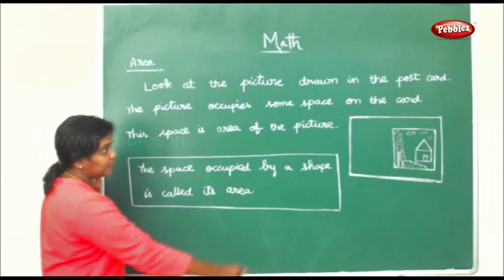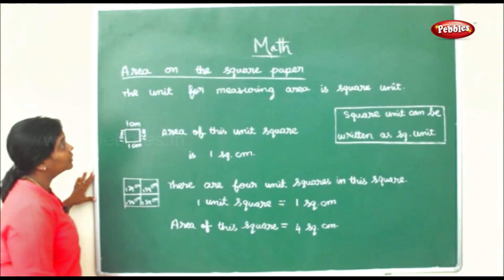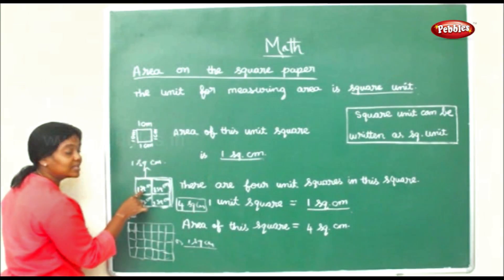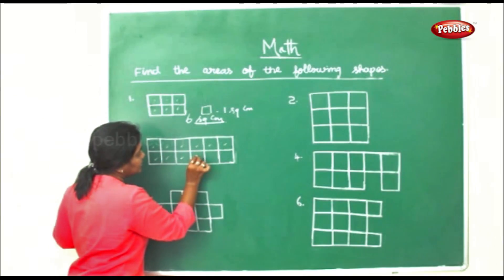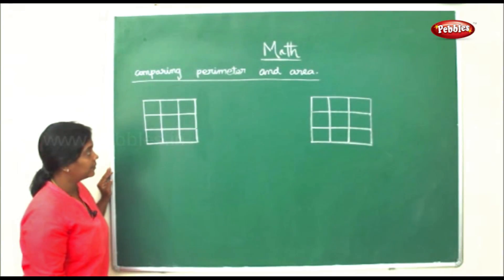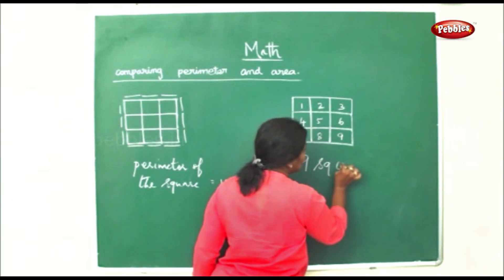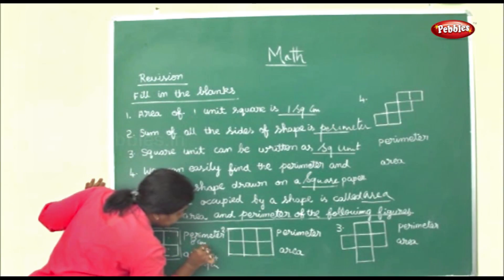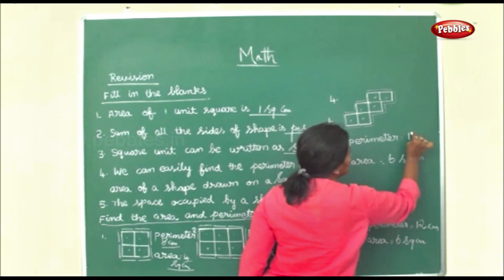4th Std Maths | Perimeter and Area | Square Paper | Comparing Perimeter & Area || Maths Activities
4th Std Maths | Perimeter and Area | Square Paper | Comparing Perimeter & Area || Maths Activities

1.Symmetry and Reflection
2.Sharing Whole
3.Perimeter and Area
4.Handling Money
5.Patterns
6.Data Handling